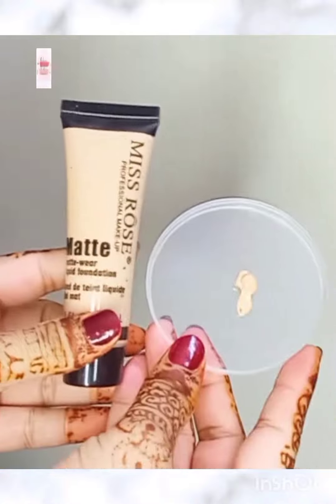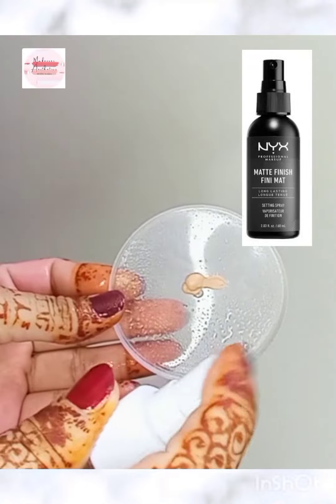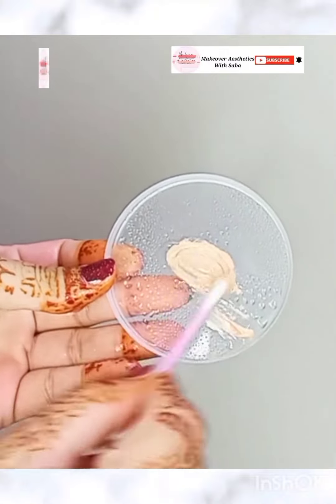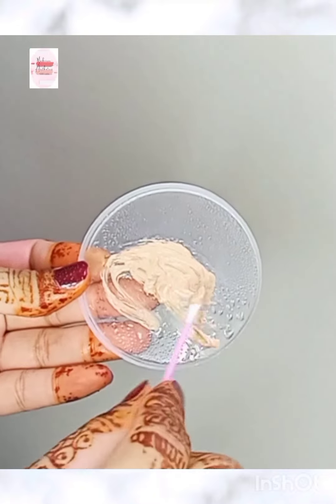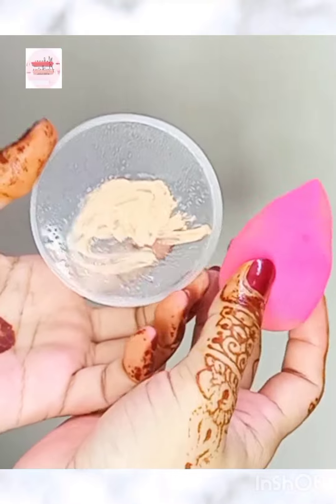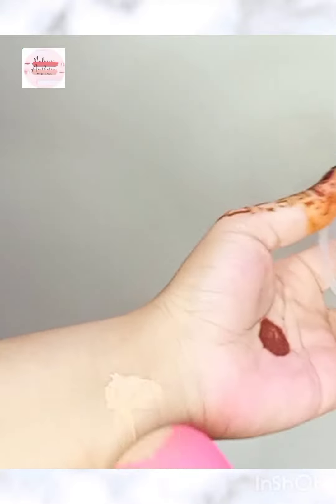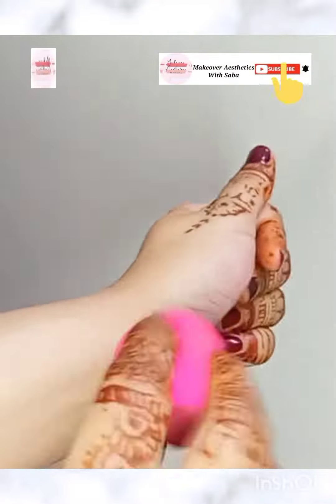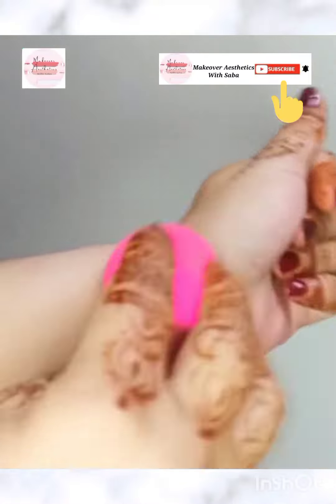This Best Foundation Hack will Make Your Makeup Super Long Lasting| Tips for Flawless Foundation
Hi Girls This Best Foundation Hack will Make Your Makeup Super Long Lasting learn best tips for Flawless Foundation and how to make your foundation look flawless and less cakey.